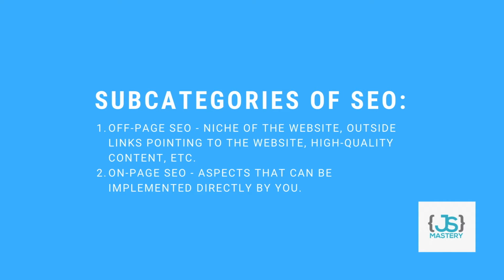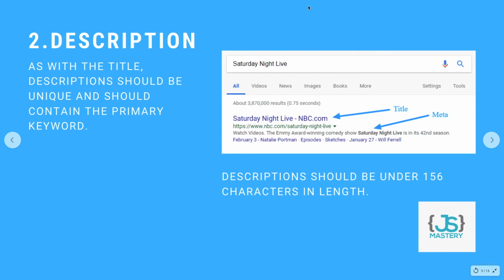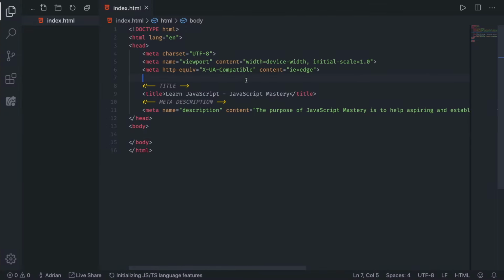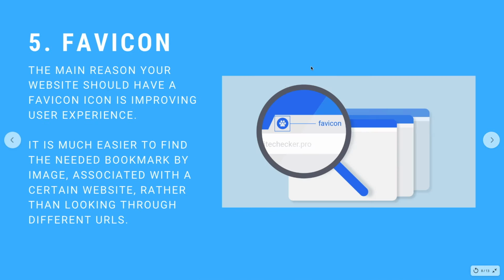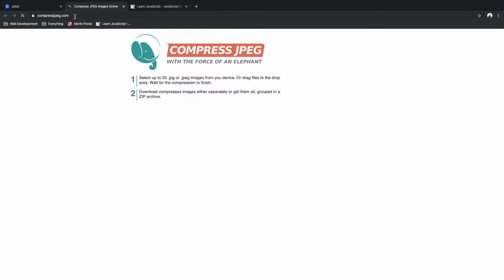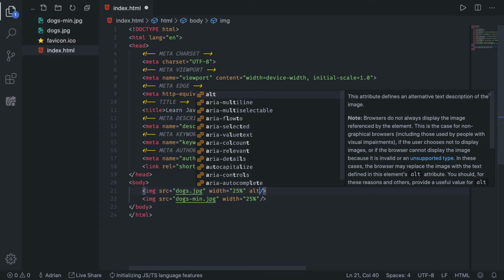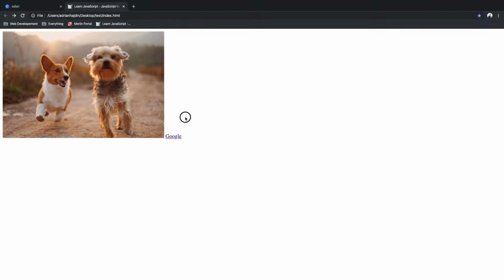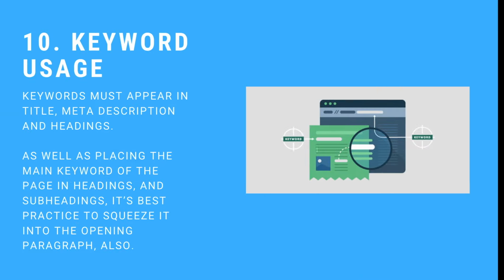SEO for Developers | 2020 SEO Tutorial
Yes, I'm aware that I was mispronouncing SEO for the whole video! Sorry about that.